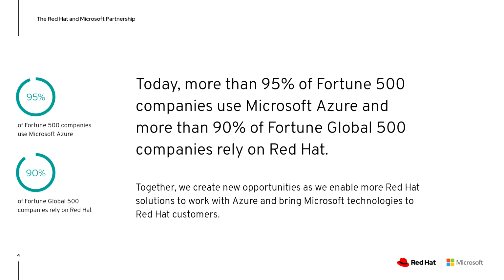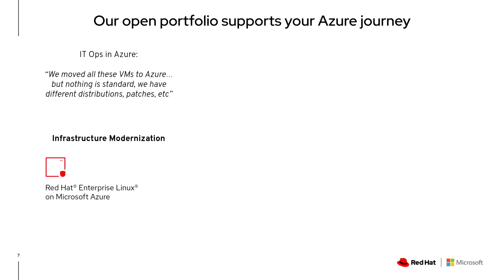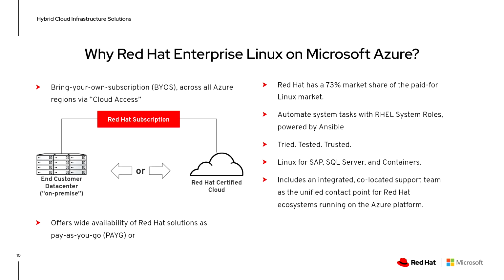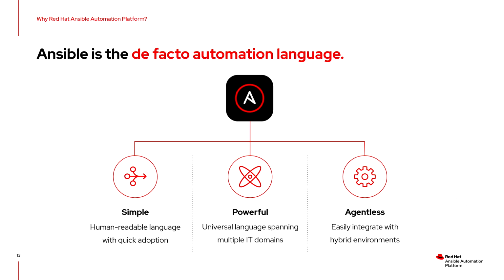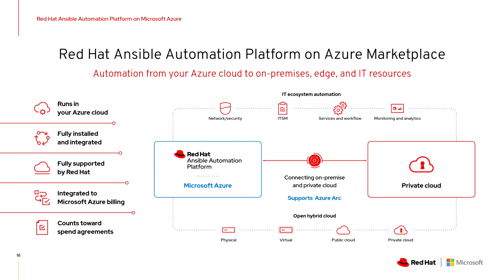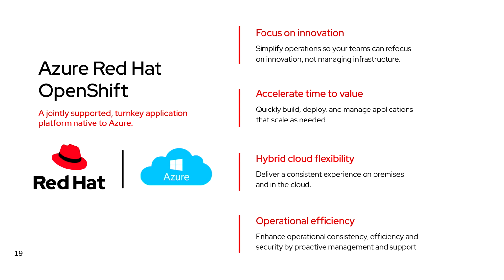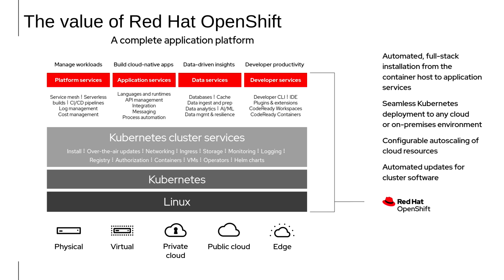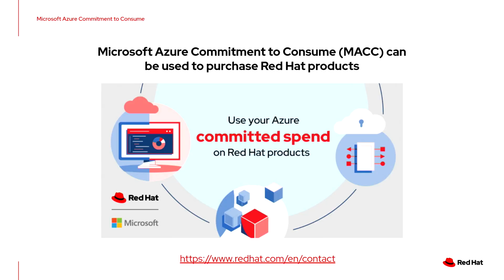Microsoft and Red Hat - Unlock your Azure potential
Red Hat and Microsoft both strongly believe in open hybrid cloud computing. Join this session to hear how 3 key solutions—using Red Hat® Enterprise Linux®, Red Hat Ansible® Automation Platform, and Microsoft Azure Red Hat OpenShift®—have moved customers further and faster on their Azure journey.

*Speakers:*
 * Andrea Lynch
 *  James Read